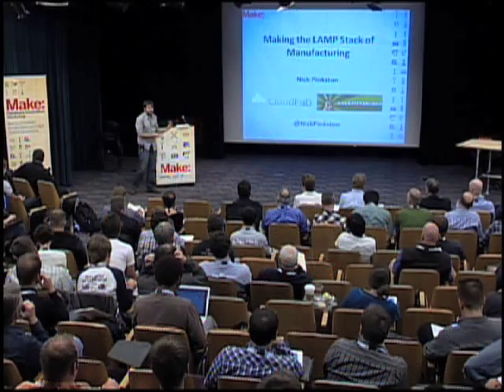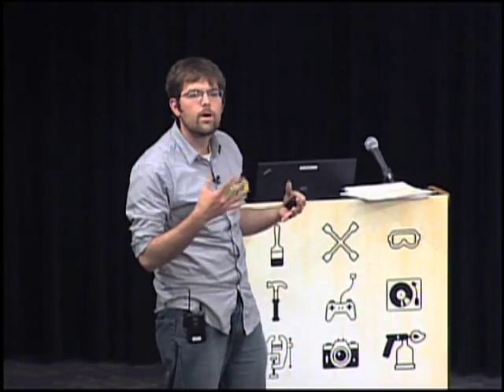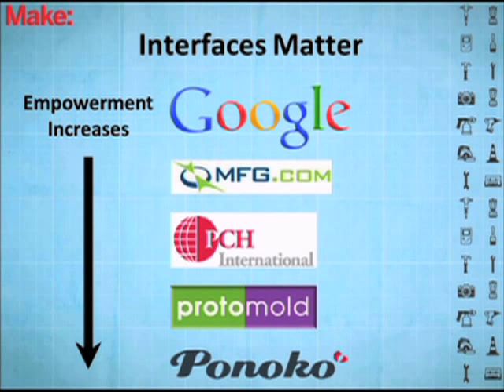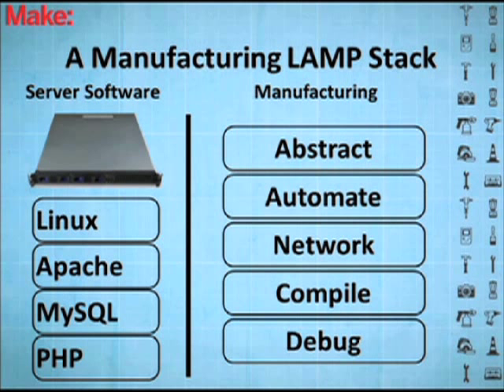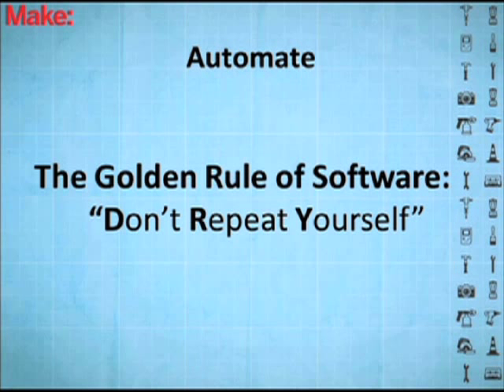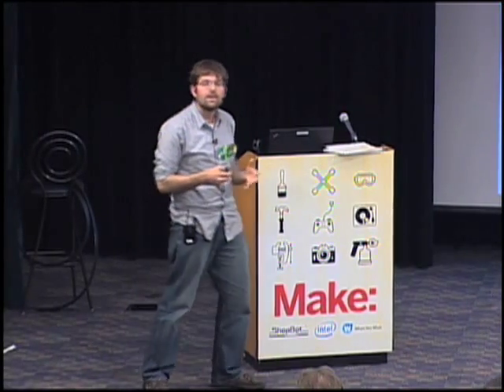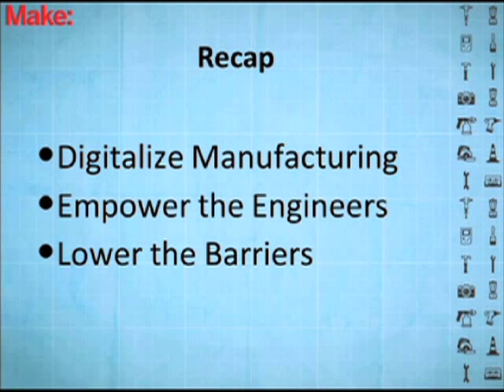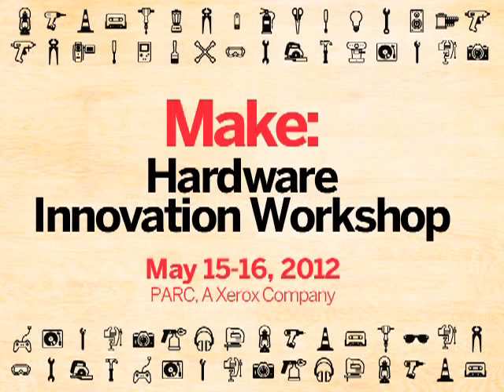MAKE Hardware Innovation Workshop Part 23: Nick Pinkston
The MAKE Hardware Innovation Workshop is an open source hardware conference for members of the maker community, venture investors and technology leaders.